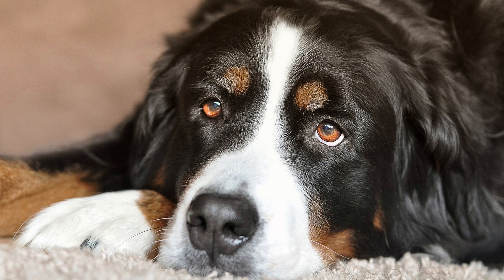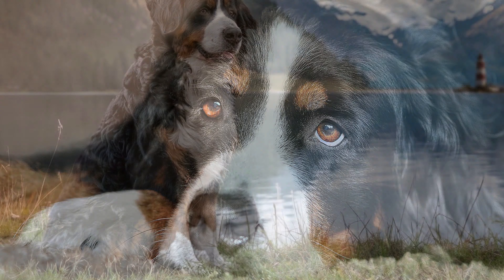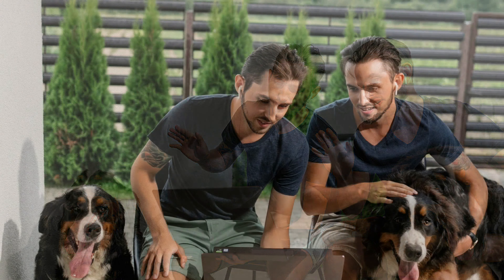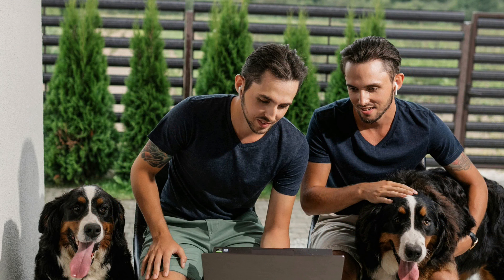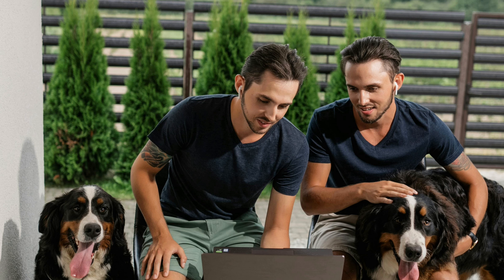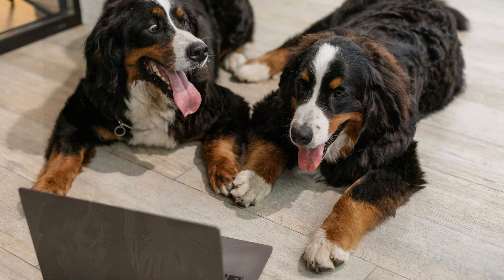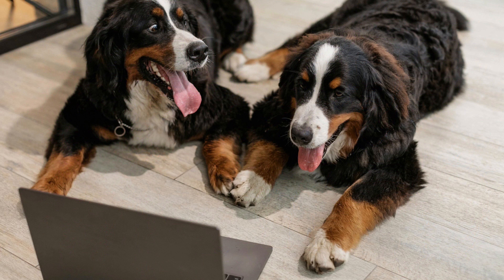Do Bernese Mountain Dogs Shed? 🐾🧡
Are you curious about Bernese Mountain Dogs and their shedding habits? In this video, we cover everything you need to know about grooming and shedding for this lovable breed. Learn effective techniques to manage their coat, reduce shedding, and maintain a clean, fur-free home. This guide is perfect for potential owners and dog lovers alike!